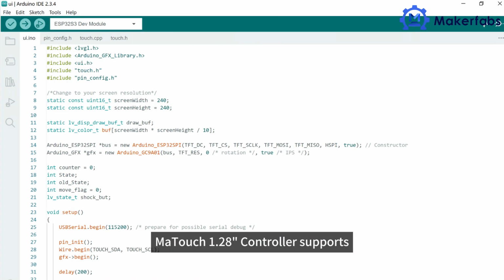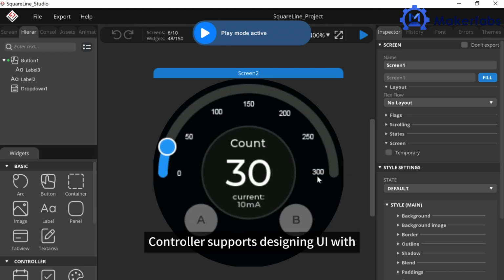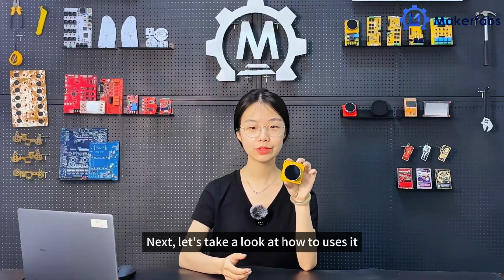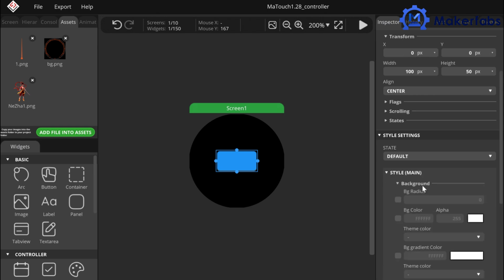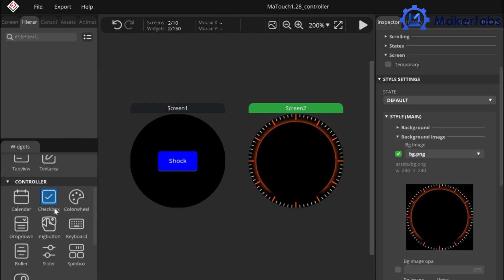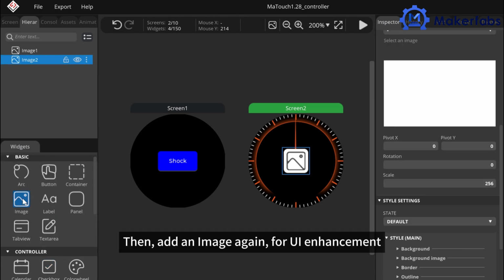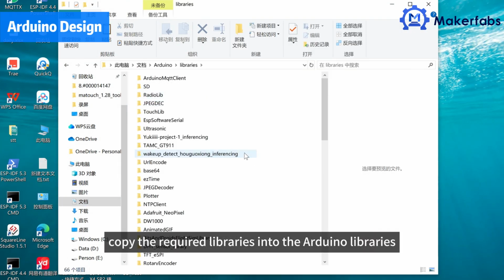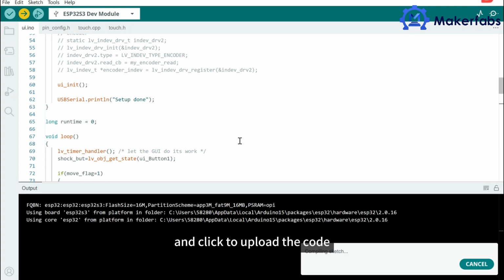Next-Level ESP32-S3 Touch Controller! | MaTouch 1.28" ToolSet with RTC, Haptics, and LVGL UI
🚀 New from MaTouch — The 1.28" ToolSet_Controller is here!
Inspired by the spirit of innovation (and a bit of Nezha flair 😎), this all-new round touchscreen controller packs everything you need to build the next generation of smart, connected projects.

Whether you're building an IoT device, custom UI panel, or DIY controller, this ESP32-S3-powered dev board has you covered.

🔧 Key Features:
ESP32-S3 with 8MB PSRAM + 16MB Flash

1.28" Round RGB Display (240x240) with Capacitive Touch

Built-in Haptic Feedback for enhanced UX

Integrated RTC for time-critical applications

GPIO Breakout for full expansion (I2C/SPI/UART)

USB-C + SD Card + Open Source Design

💻 Made for Developers:
Full support for Arduino, ESP-IDF, and PlatformIO

UI-ready: Compatible with LVGL and SquareLine Studio

Comes with ready-to-use Arduino V2.3.4 example codes

Perfect for prototyping interactive dashboards, control panels, wearables, and more!

🛠️ Makerfabs continues to empower makers, engineers, and developers with powerful, flexible tools.
Check out the MaTouch 1.28 ToolSet_Controller and bring your idea to life.